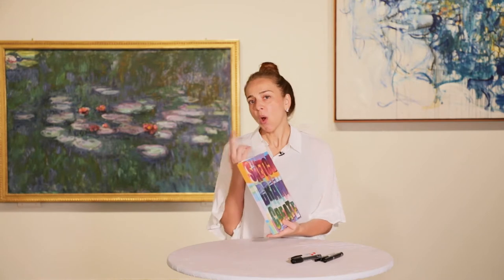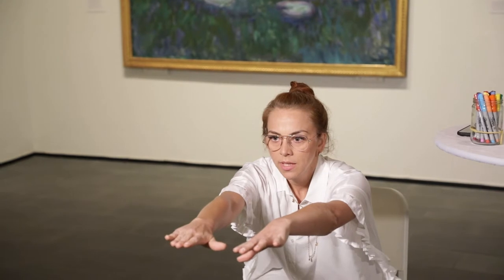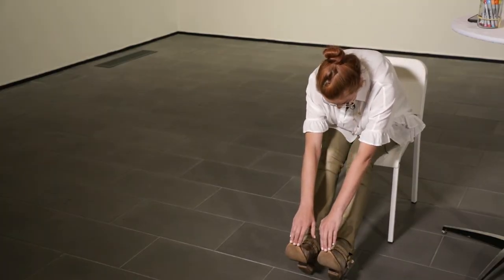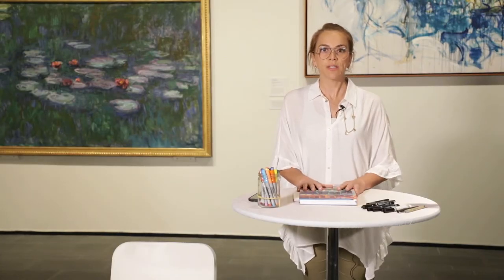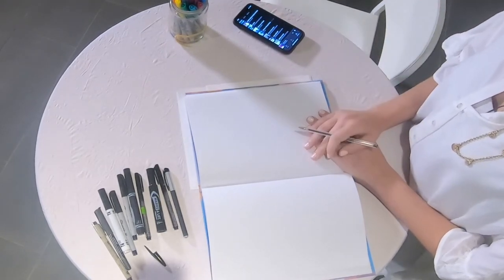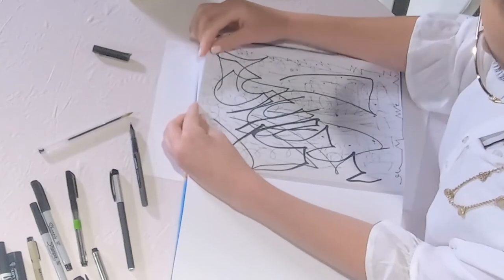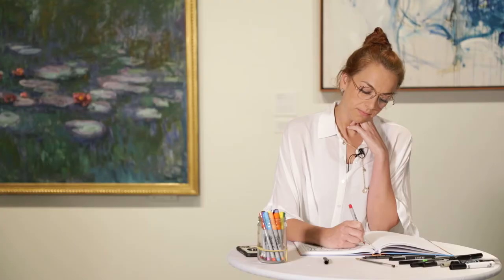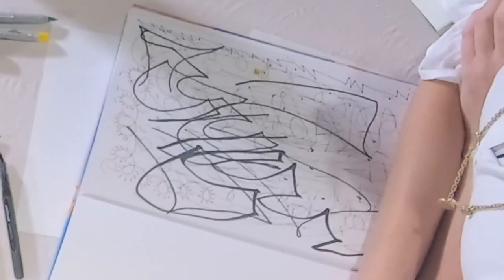Art & The Brain: Play It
Respond to sound or music and release stress with mark-making.
Materials: selection of music or sounds, paper, thin markers or colored pens.

Creating space for stress reduction, self-care, art engagement, and overall brain health, a four-part video series offers meditative practices for everyday life. Each segment includes a relaxation or centering exercise and list of suggested materials. Appropriate for all ages; no prior art experience necessary.